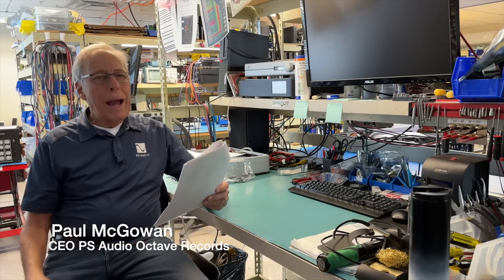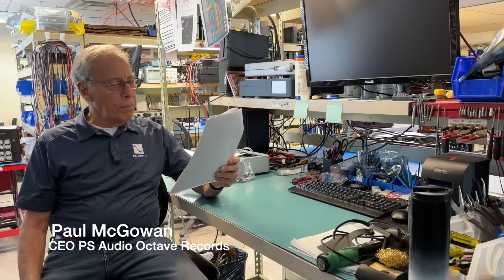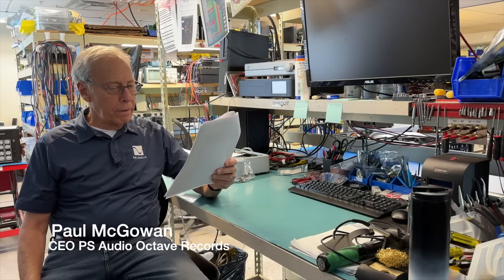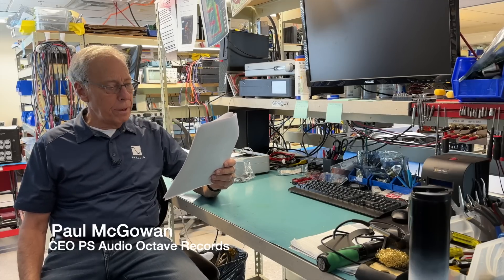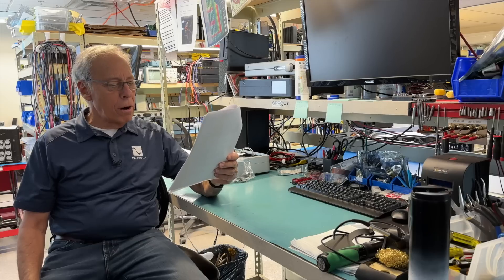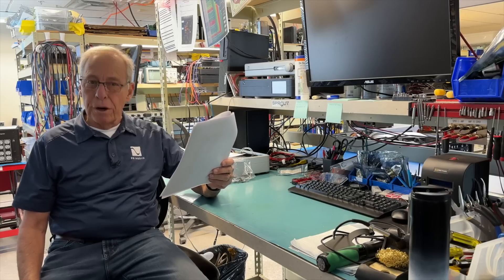Why phono preamps sound different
If the RIAA is standardized, why do phono preamps sound different?